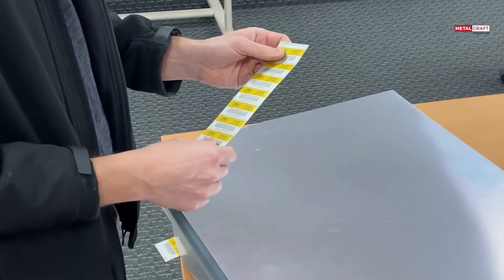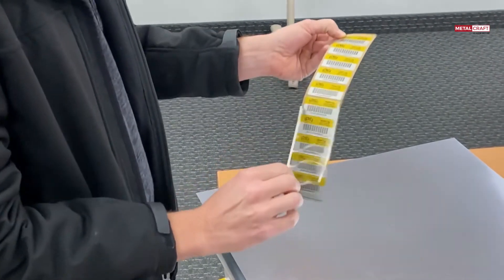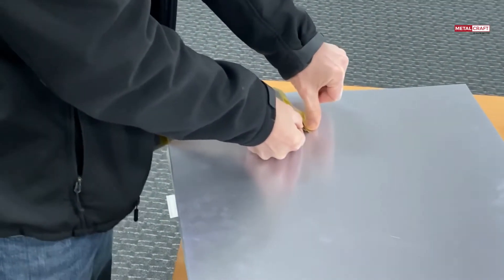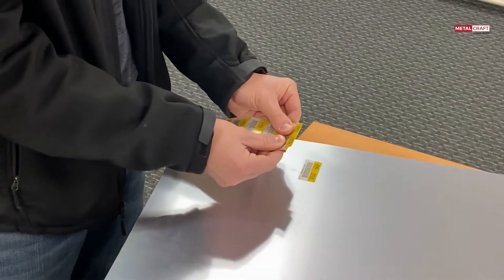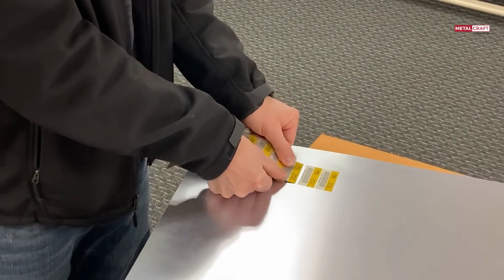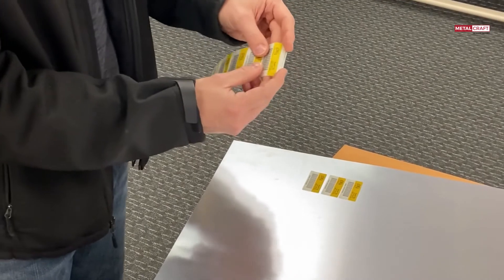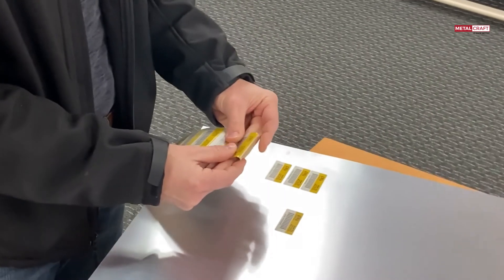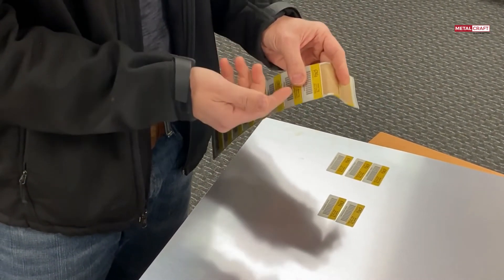Metalcraft proper application of metal and foil labels